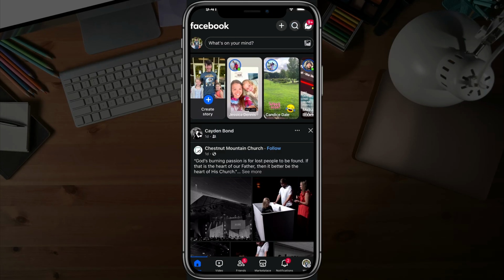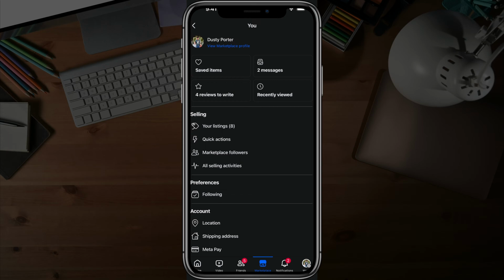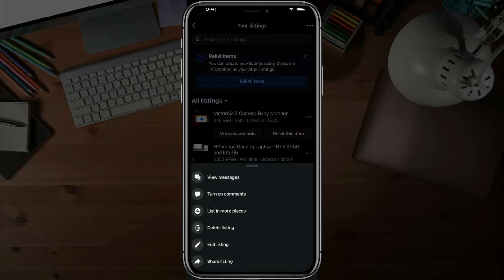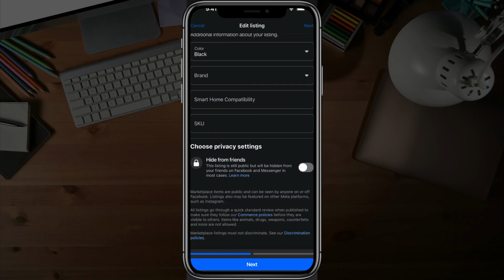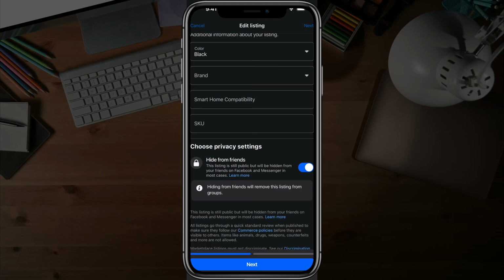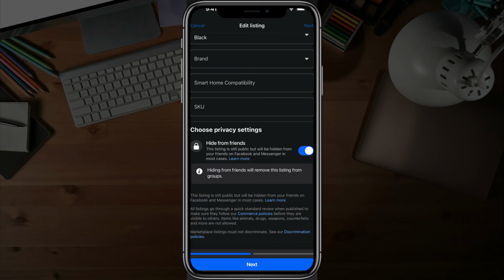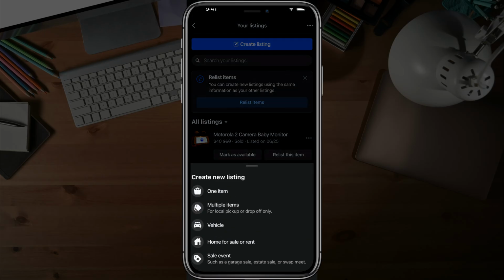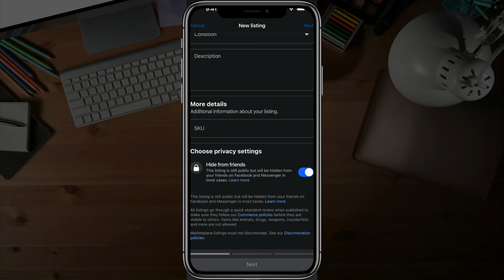How To Hide Facebook Marketplace Posts From Friends - Full Guide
Learn how to hide your Facebook Marketplace posts from friends. In this video, we provide a step-by-step guide on managing your privacy settings to keep your listings discreet.

Video:  @YouTubeCreatorsHubPodcast

How to Hide Facebook Marketplace Listings from Friends

00:00 Introduction to Hiding Facebook Marketplace Posts
00:11 Navigating to Marketplace Settings
00:26 Hiding Existing Listings from Friends
01:31 Creating and Hiding New Listings
02:00 Conclusion and Final Tips